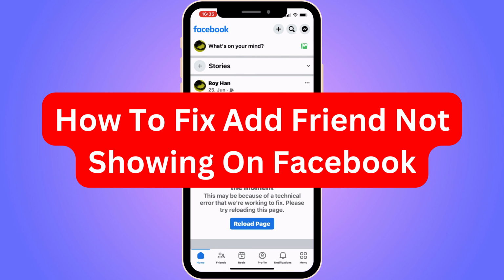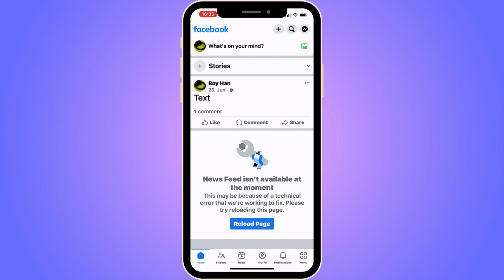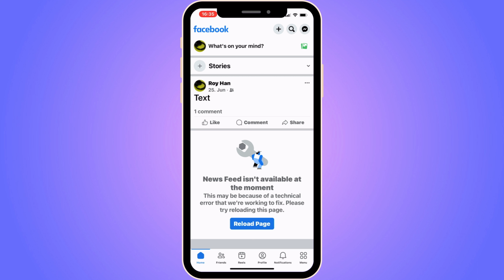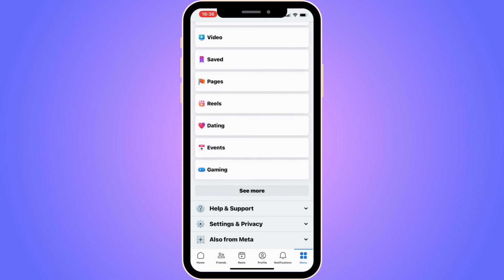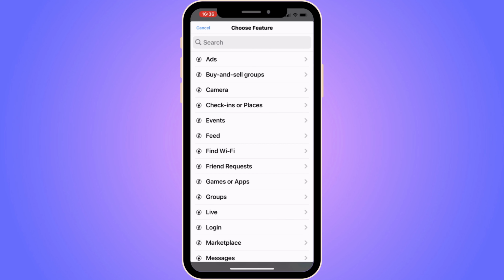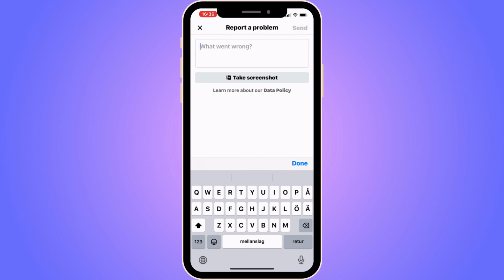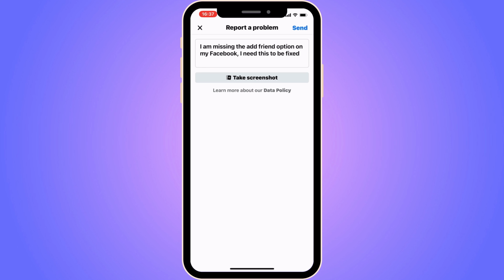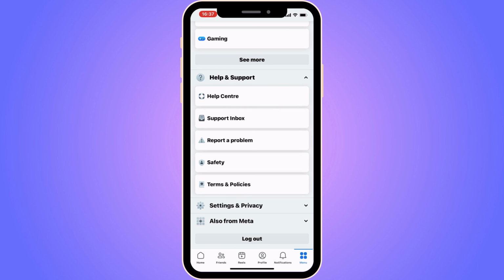How To Fix Add Friend Not Showing On Facebook (2025)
If you want to be able to fix the issue of "Add Friend" not showing on Facebook, then this video will help you with this!